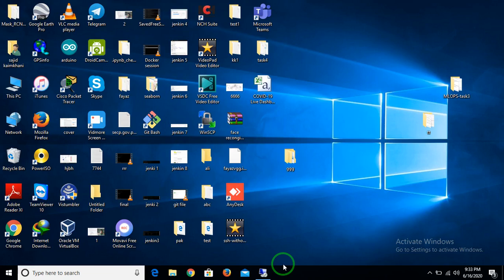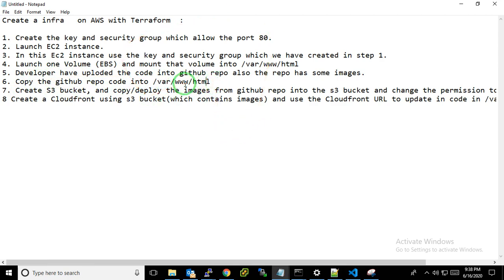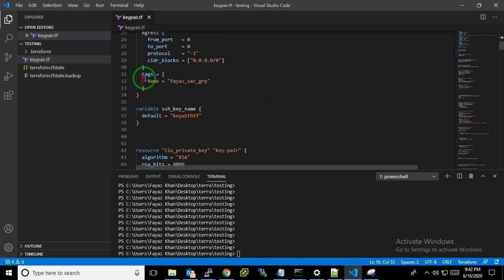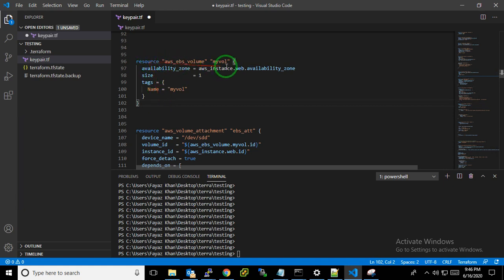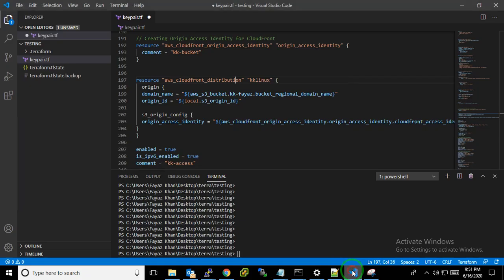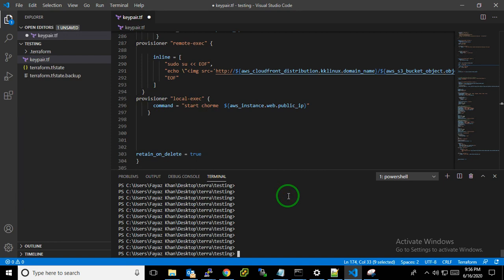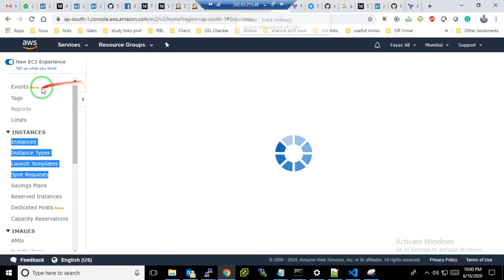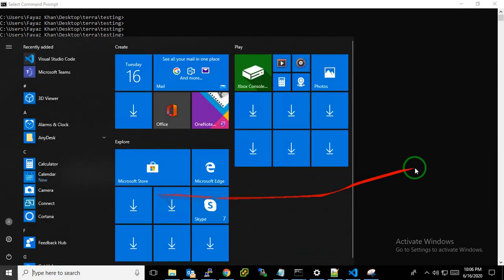Create Website Infra on AWS With Terraform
Hi Guys
This video is about to create an Infra on Aws with help of Terraform and things are Automated. Where I create an EC2 instance, KeyPair, Security Group,  EBS Volume, S3 Bucket, Cloud Front on Terraform, and run this code on my AWS cloud and deploy whole infra.